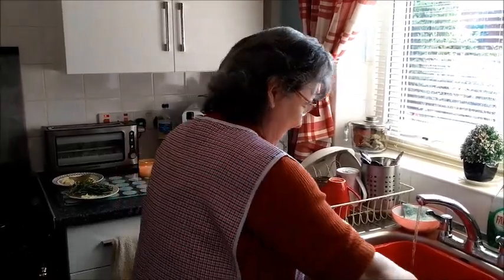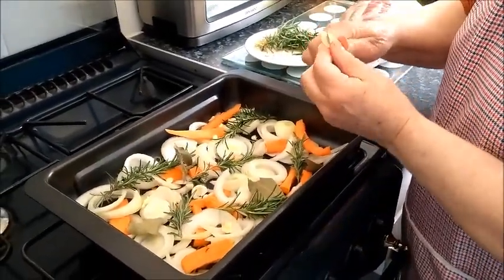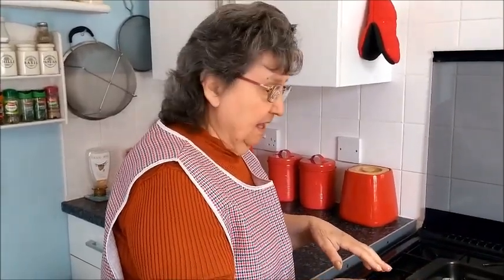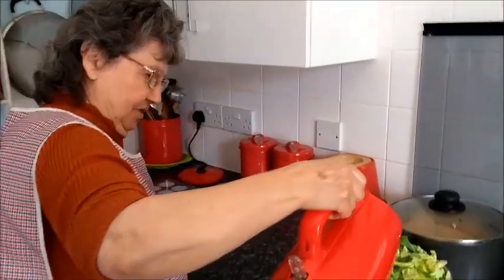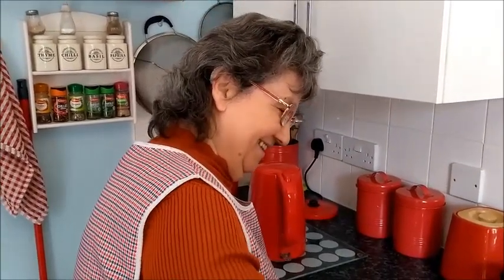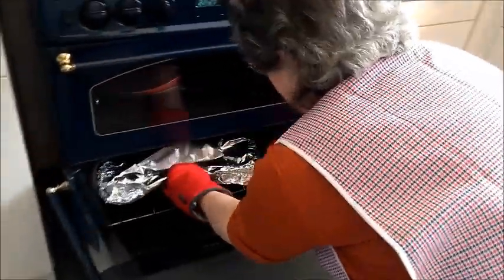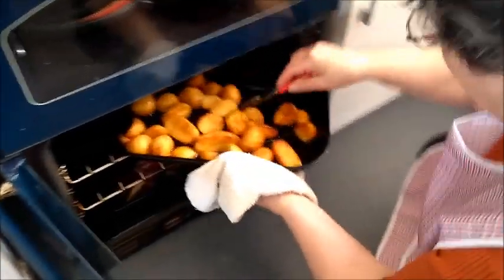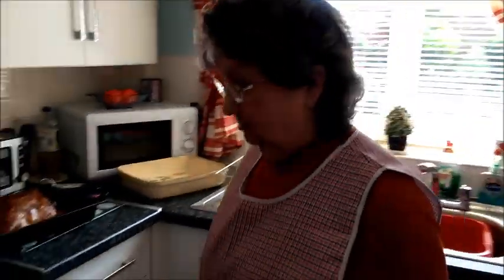Portuguese Nan Shows How to Cook Easter Roast, with Leg of Lamb!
WithMe... In this Fourth video Maria shows how to cook Easter Roast with Leg of Lamb. If you decide to cook this meal, please film some of it showing your end result and I will create a dedicated video showing yours and other people's results.